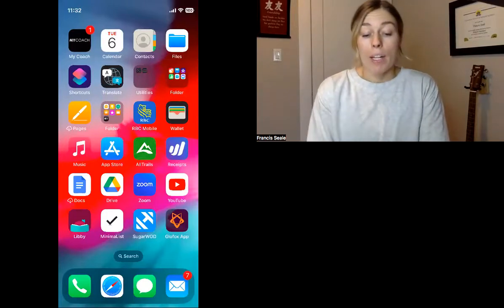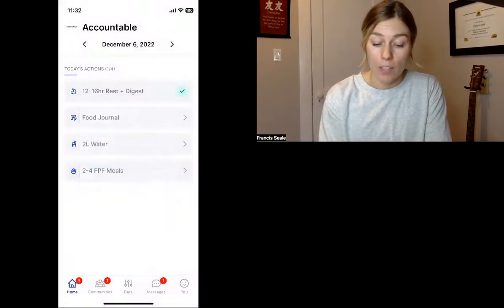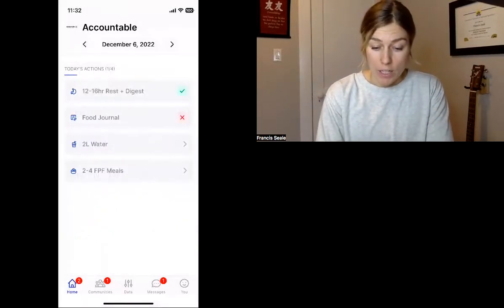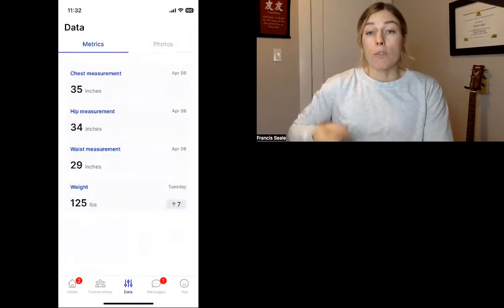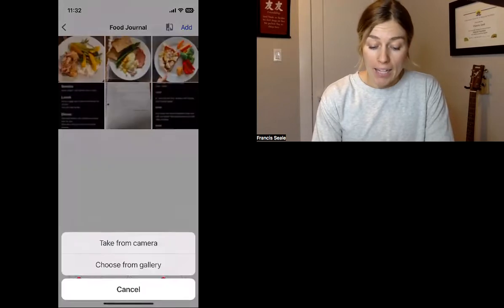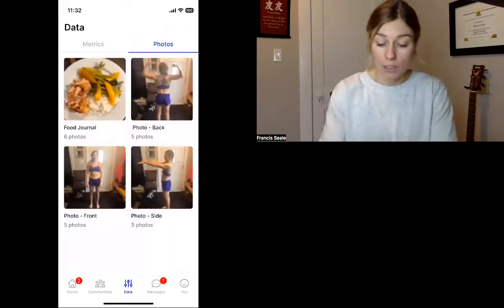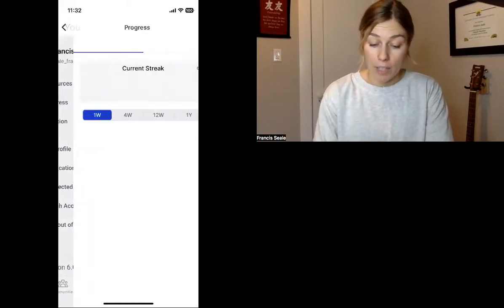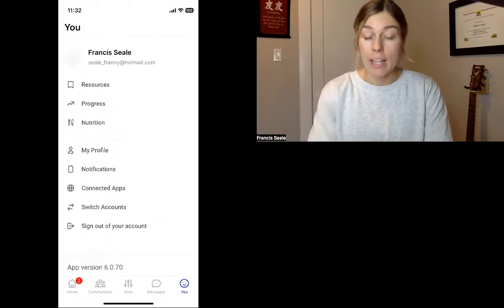MYCoach tutorial 2 0